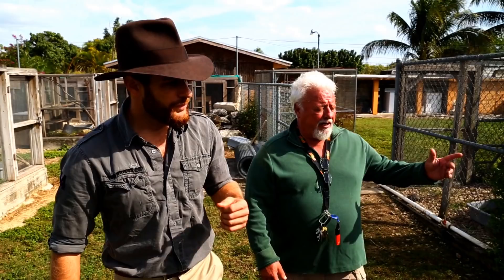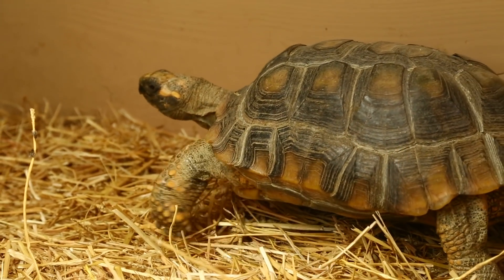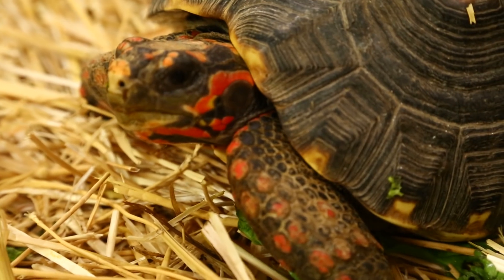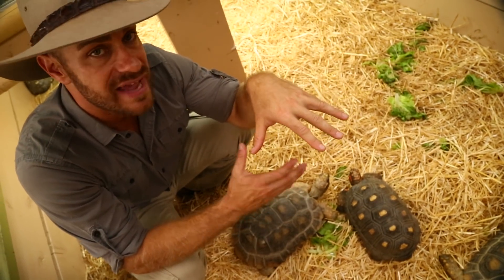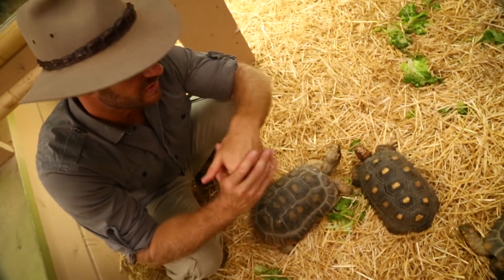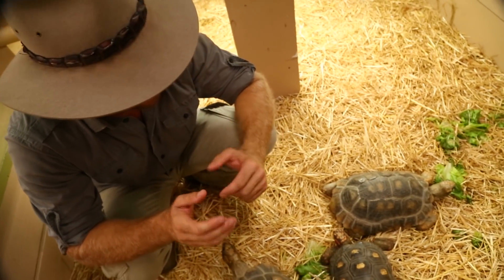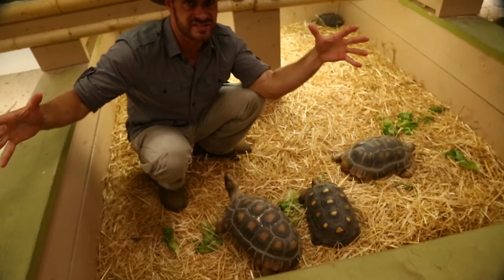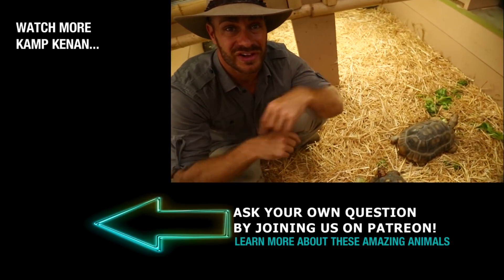REDFOOT TORT humidity & care REQUIREMENTS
how to best care for your redfoot tortoise, from humidity to substrate!